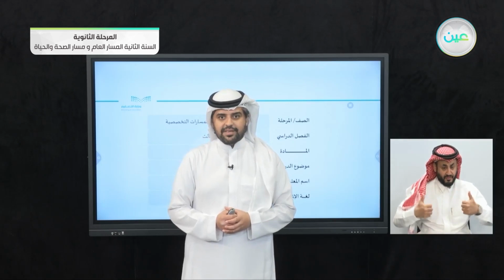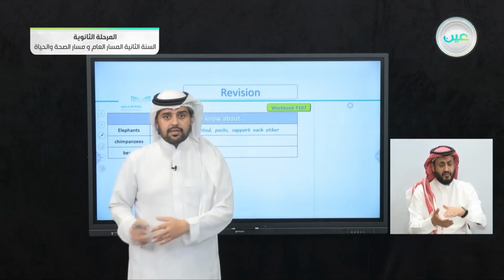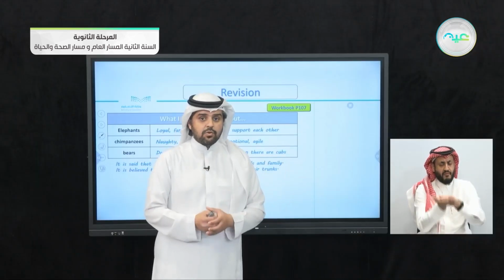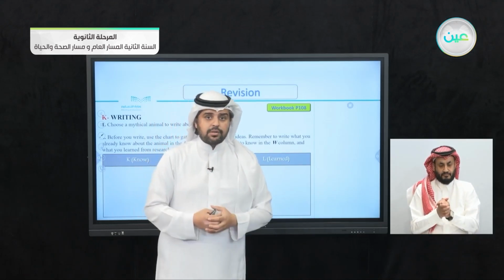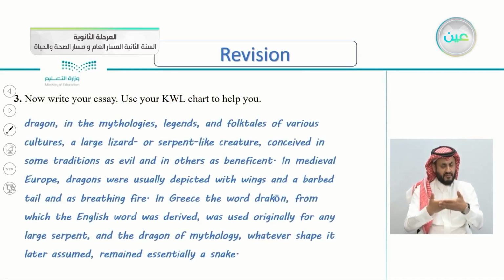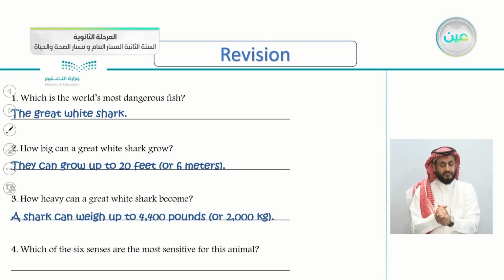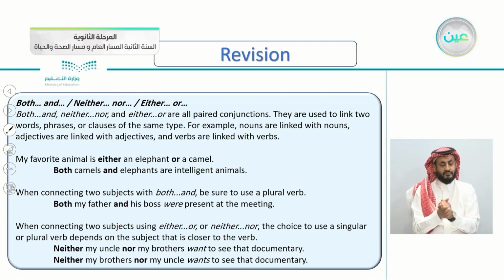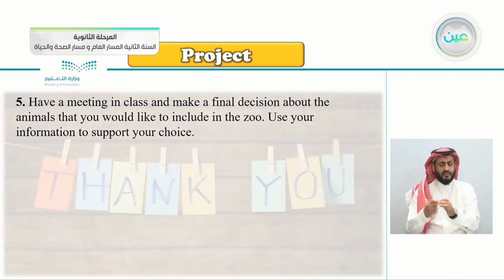Unit3: Project - اللغة الإنجليزية (2-3) - المسار العام والصحة والحياة - السنة الثانية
الحصة الأولى - الخميس - الأسبوع الثامن - المسار العام والصحة والحياة - السنة الثانية